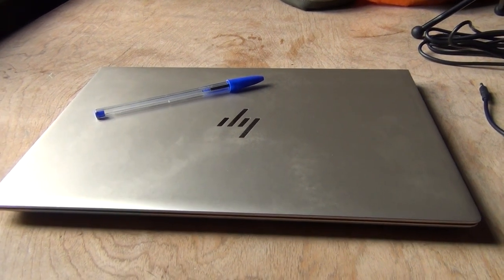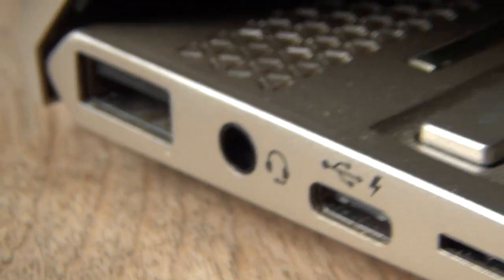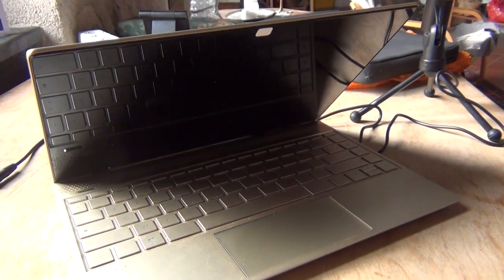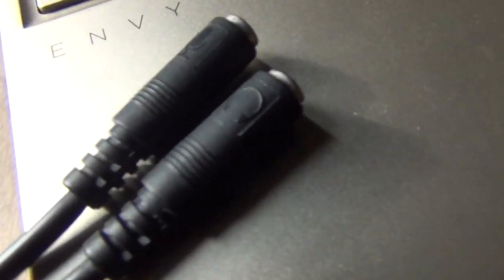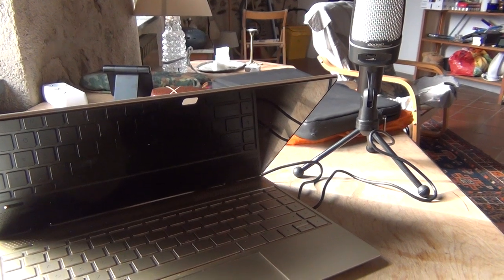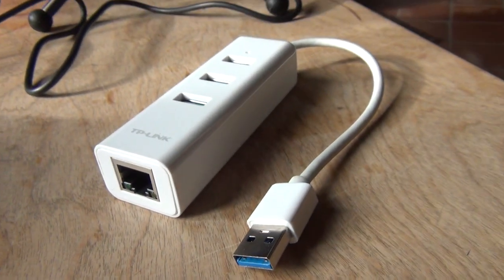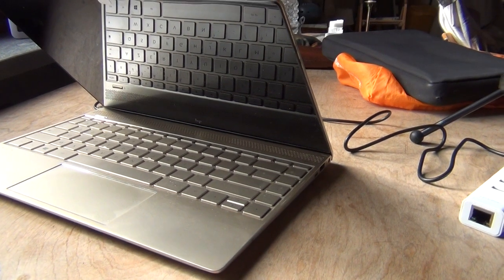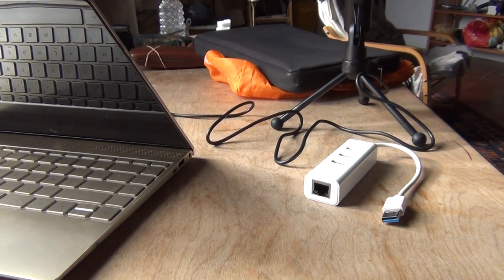External Microphone doesn't work in PC Laptop Computer and no Ethernet Plug for Internet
Technical Computer Problem Solving Advice.